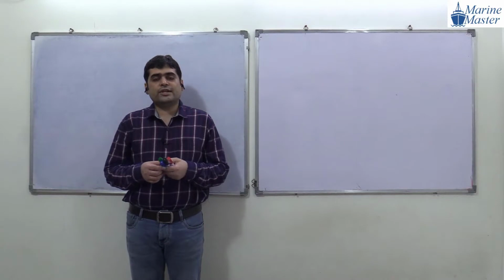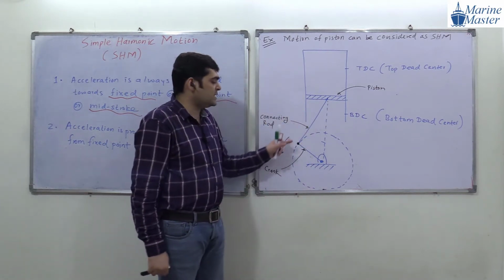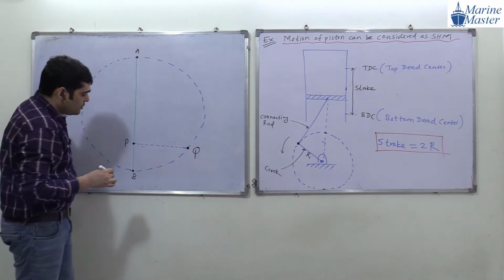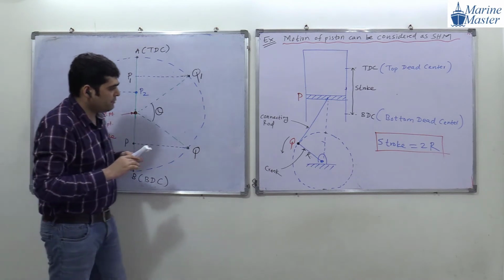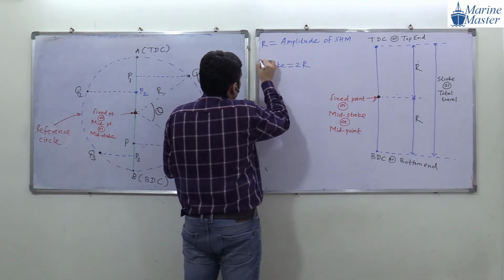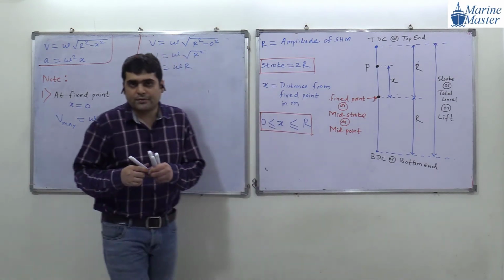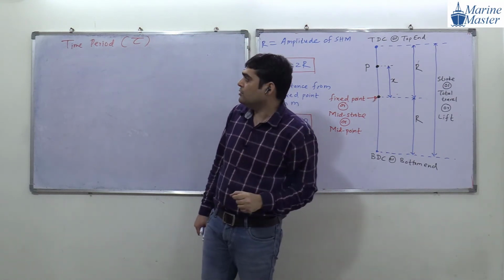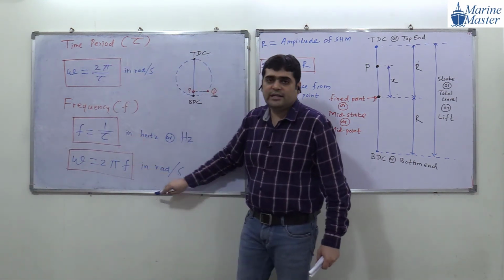Simple Harmonic Motion (Theory)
This video explain basic theory of Simple Harmonic Motion